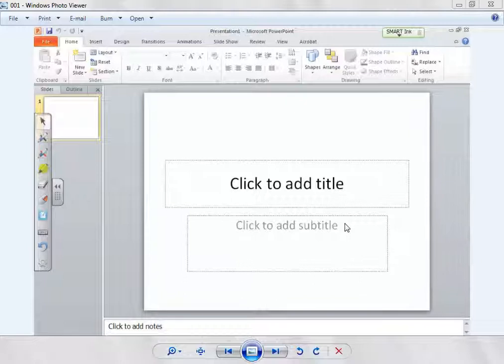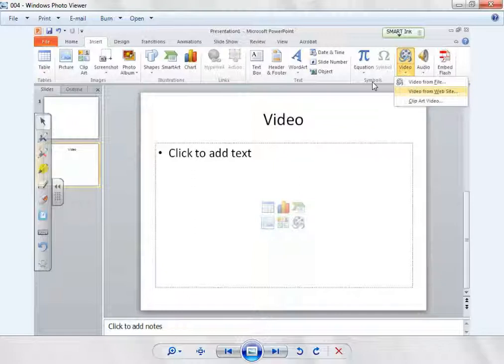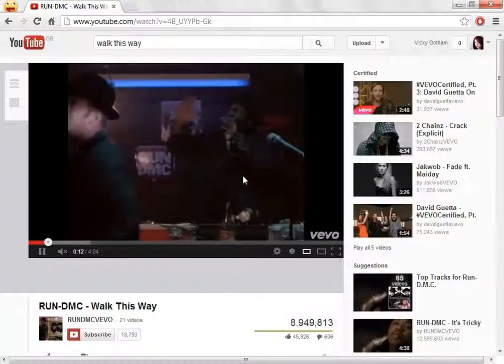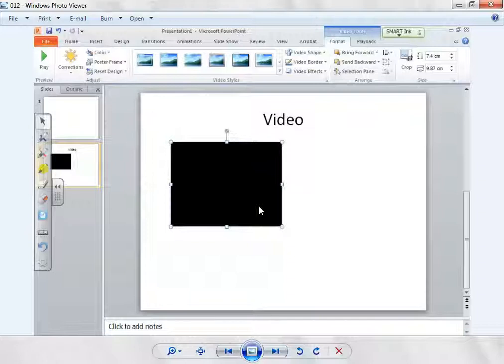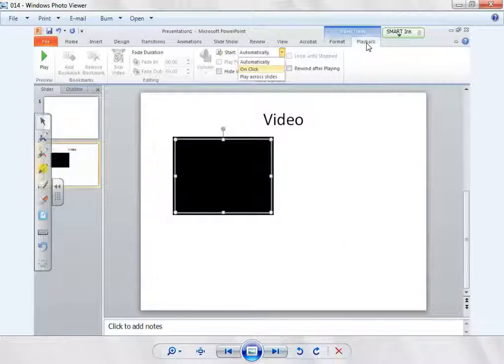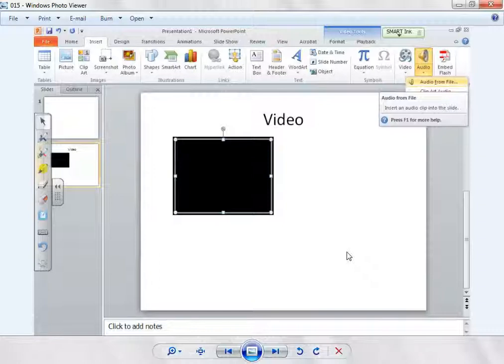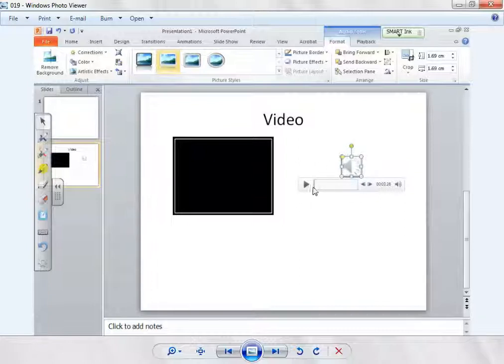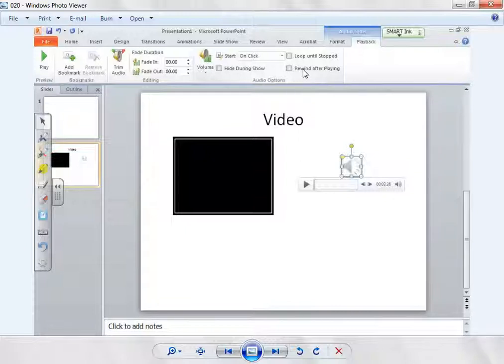powerpoint video and sound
This is just a quick tutorial on how to add youtube videos and sound files to a PowerPoint slide for Microsoft Office 2010